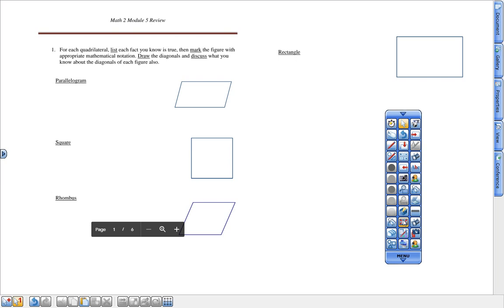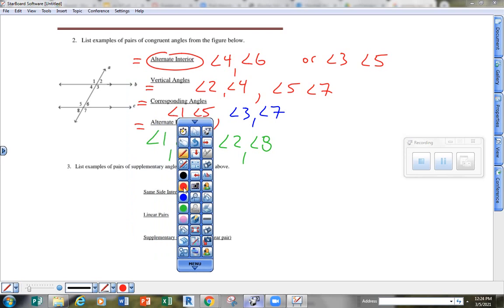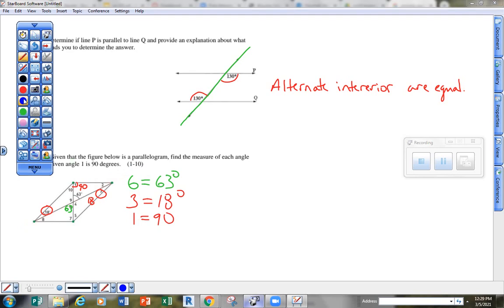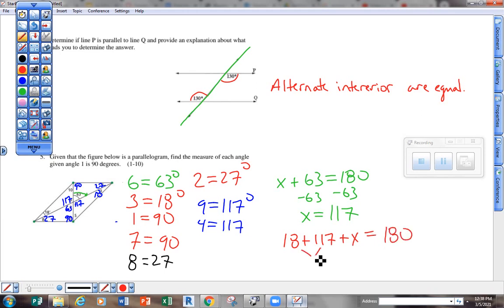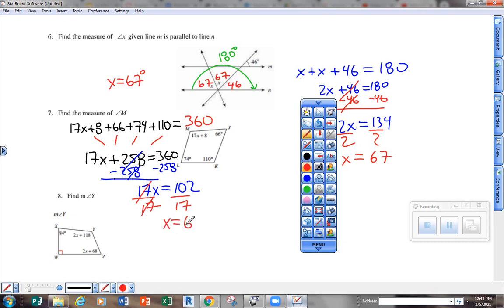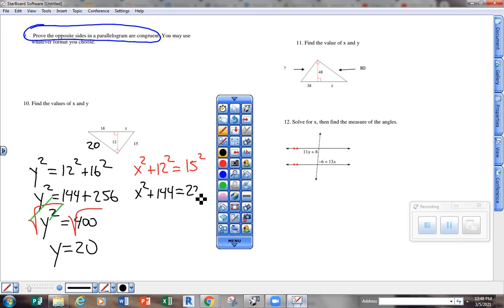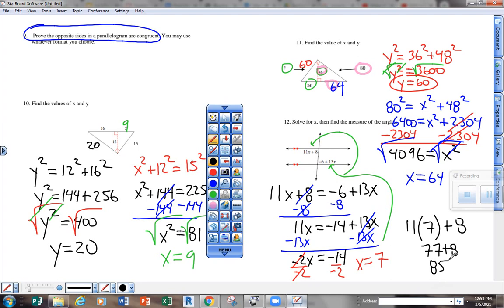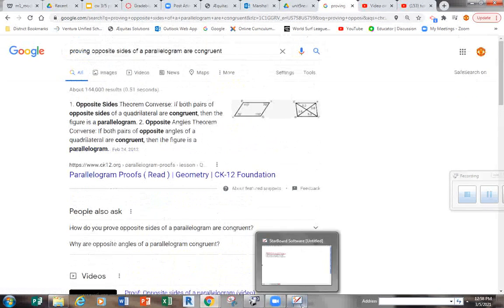tutor 3 5